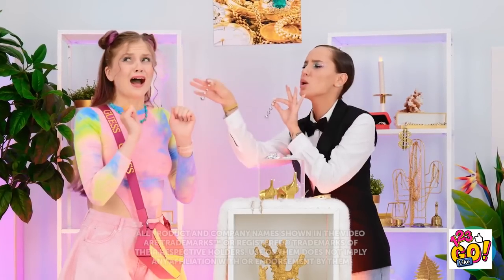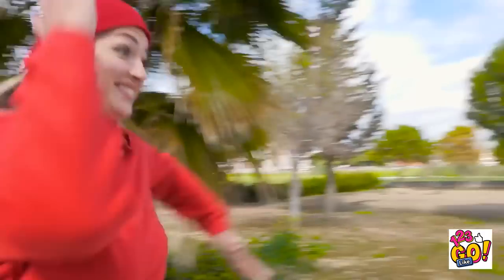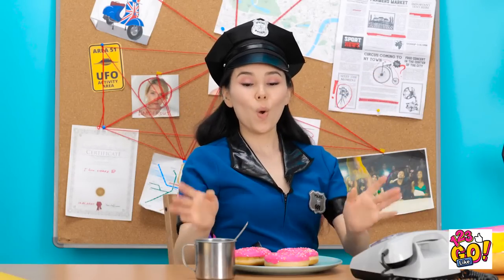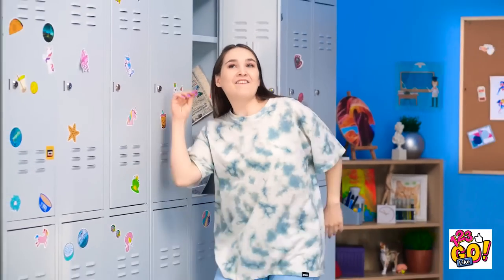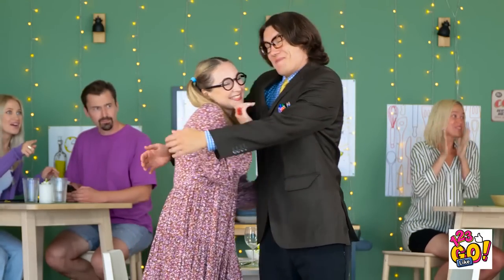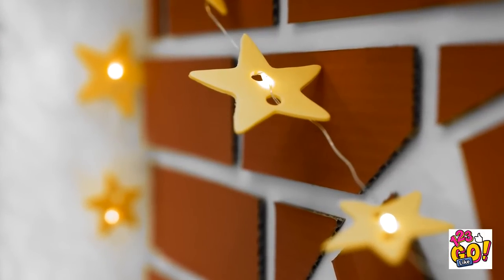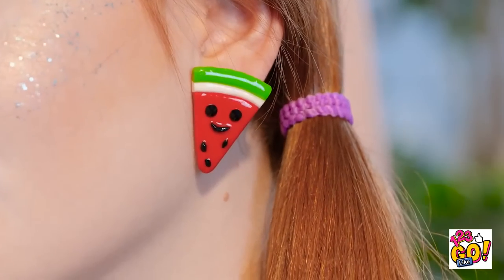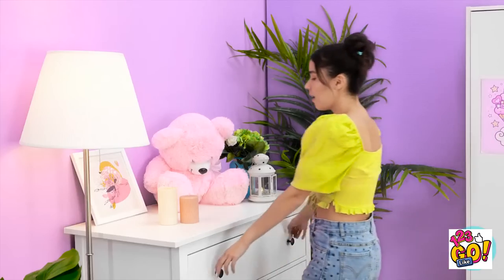INCREDIBLE 3D CRAFTS AND DIY JEWELRY IDEAS FROM MERMAID 🧜‍♀️ 3D Pen VS Hot Glue Gun By 123 GO Like!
Get ready for some amazing 3D pen crafts and DIY jewelry ideas with hot glue gun from the world of mermaids! In this video, 123 GO Like! pits the 3D pen against the hot glue gun to see which one is better for creating incredible 3D crafts and jewelry. With some creative thinking and a little bit of magic, they come up with some amazing designs that are sure to impress. So grab your 3D pen or hot glue gun and get ready to dive into the world of mermaids with 123 GO Like!

Watch this video till the end and don't forget to let us know your creative ideas for DIY 3D pen jewelry and crafts in the comments below👇👇👇 and SUBSCRIBE 123 GO Like! for more videos like this one😜